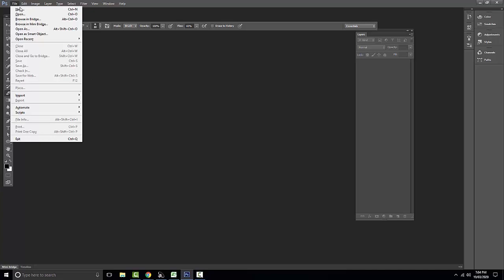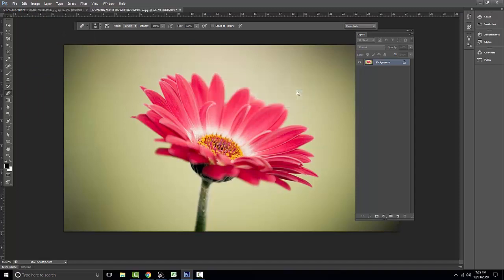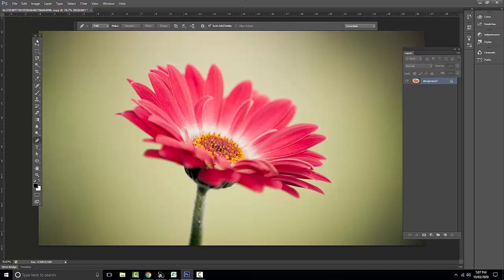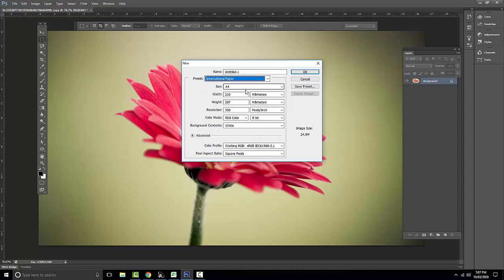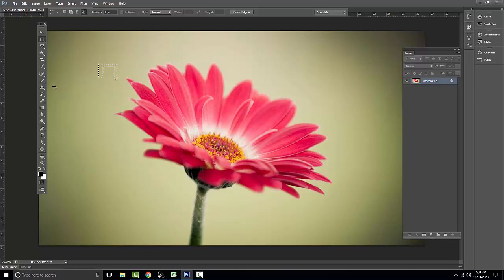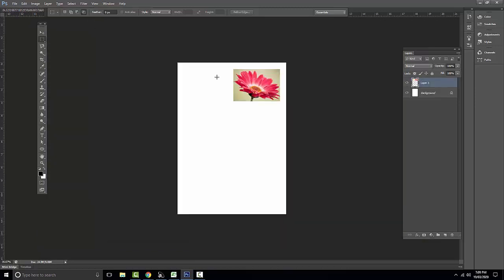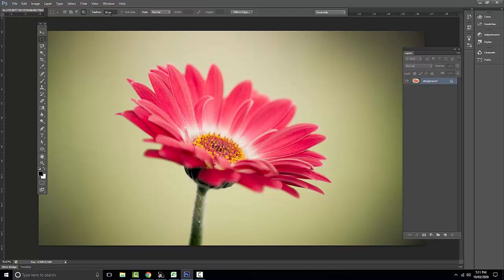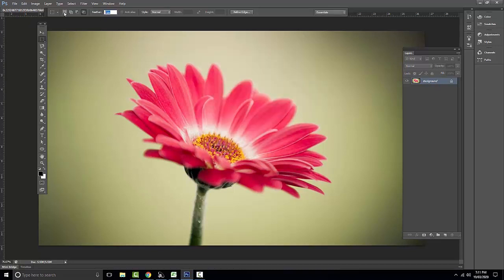Adobe Photoshop CC || Class - 01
Zee Institute Of Creative Art (ZICA) Is India's First Full-Fledged Classical And Digital Animation Training Academy That Trains Youth In 3D Animation, Visual Effects (VFX), Graphic Designing, Web Designing, Digital Marketing, Digital Photography And Interior Design.

Add :Thakkar Shopping Centre, Showroom 3, 2nd Floor, SV Rd, Borivali West, Mumbai, Maharashtra 400092